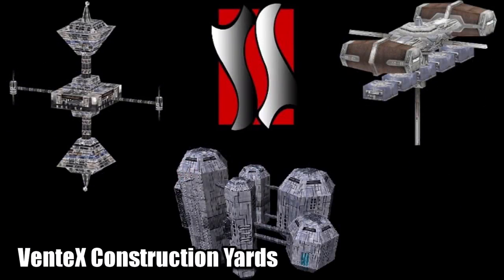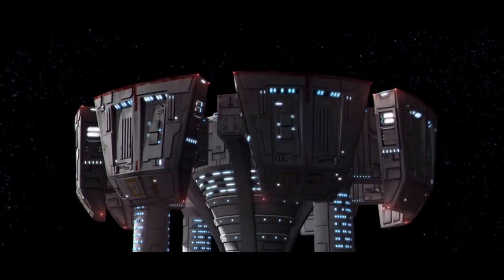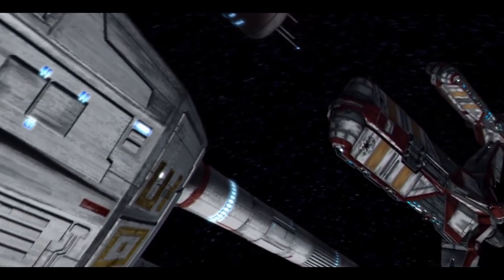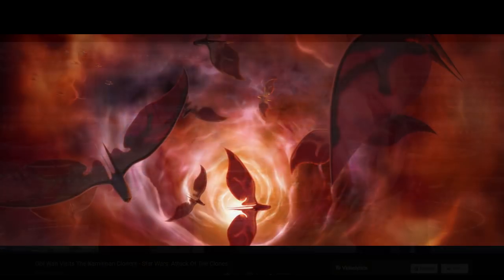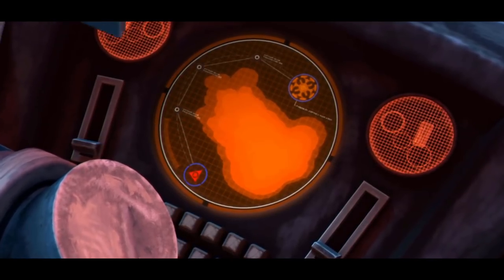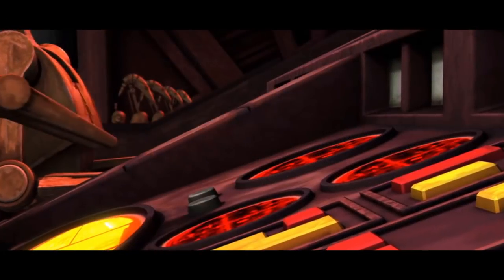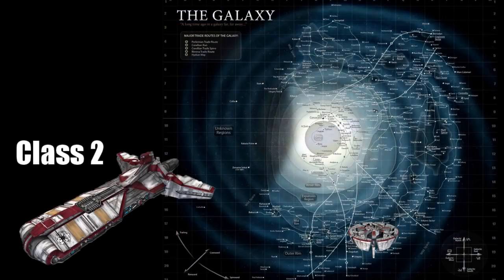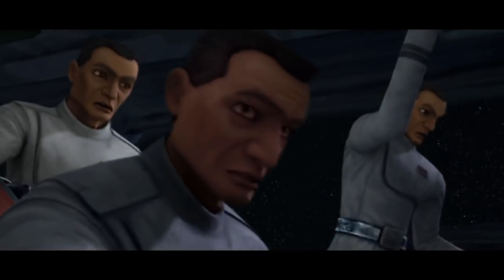Grevious Nearly Killed 60,000 Clones - Haven-class Medical Station Explained - Clone Wars Lore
General Grevious was right in thinking that by destroying the Haven-class Medical Stations, he could strike a crippling blow to the Republic during the Clone Wars. The Republic Medical Station contained 60,000 clone troopers in bacta tanks alone, with a max capacity of around 80,000. When he unleashed the Malevolence on the Republic Medical Frigates and Venator-class Star Destroyers, he then made his way to this Medical Center, only to be stopped by the newly made BTL-B Y-Wing Bombers. It also made a reappearance in the Star Wars Rebels TV Show.